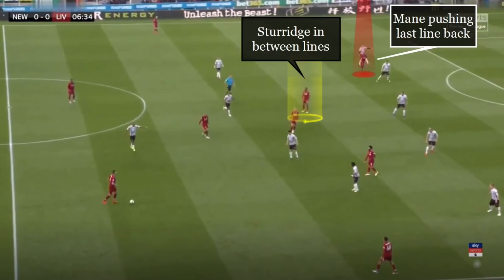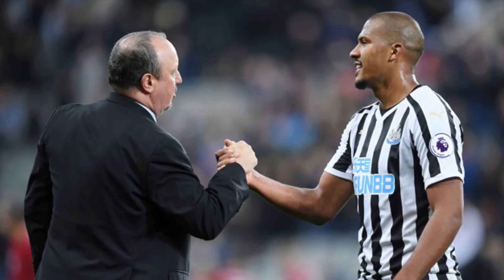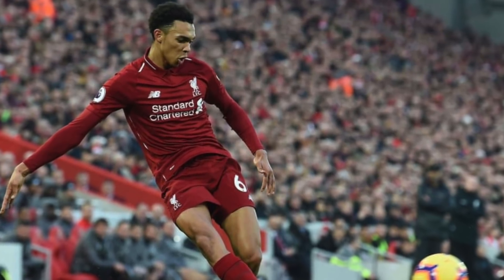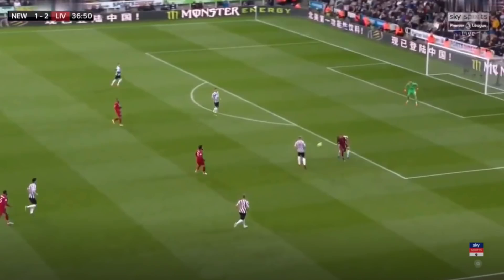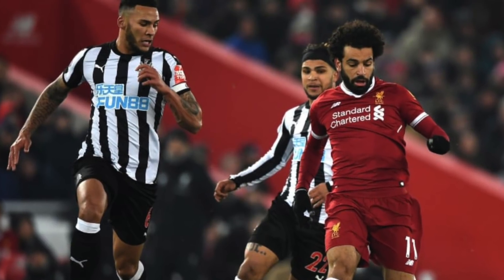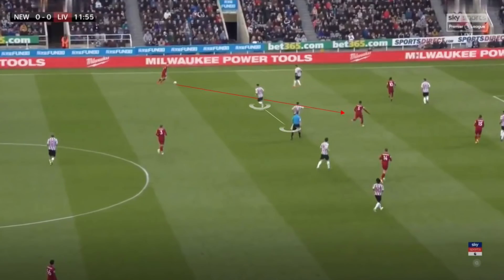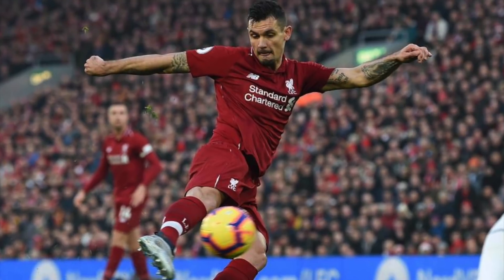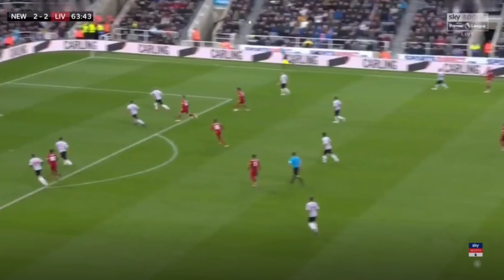Double '6' Allowes Liverpool to Continue Their Title Race | Newcastle - Liverpool Tactical Analysis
In this video we look at a tactical analysis of Newcastle - Liverpool which ended in 2-3.

Do you want to help decide what’s next?